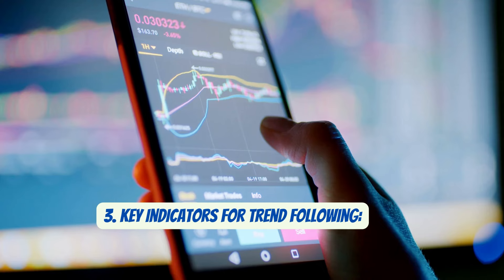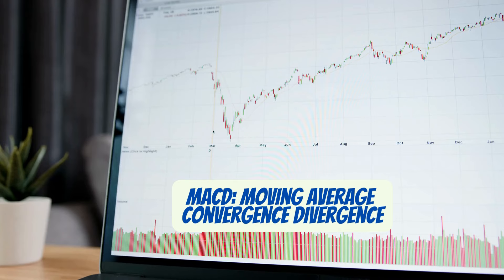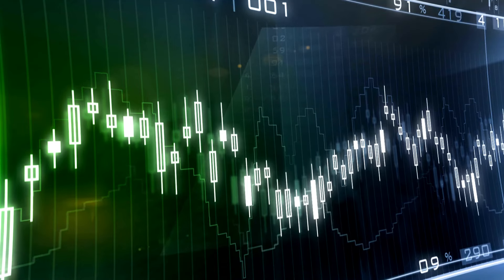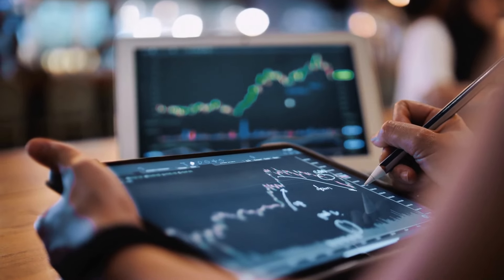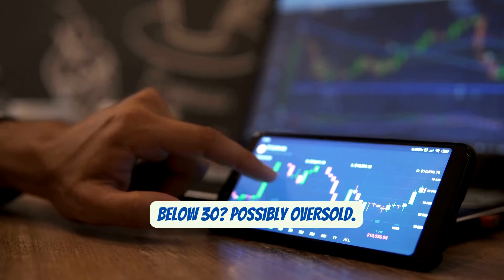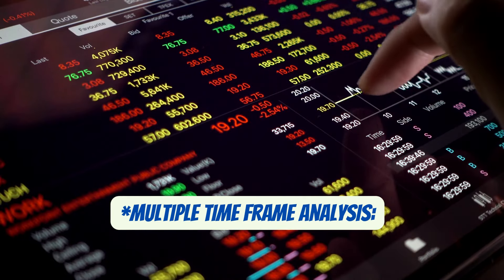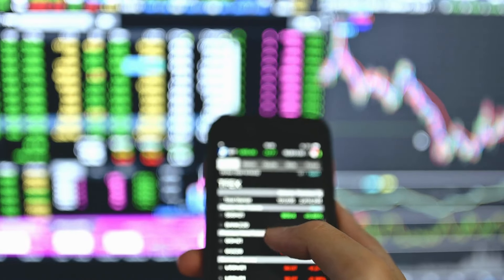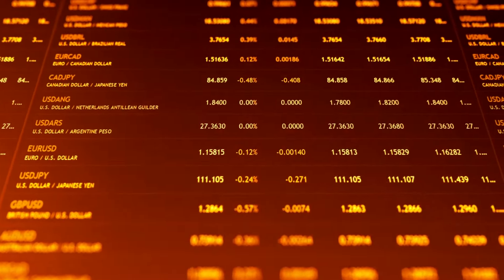Forex Unlocked: Master the Trend for Profit!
Unlock the secrets of Forex trading with our deep dive into Trend Following strategies. Discover how mastering this technique can be your key to consistent profits. Dive into the world of currency trading with confidence, equipped with expert insights.